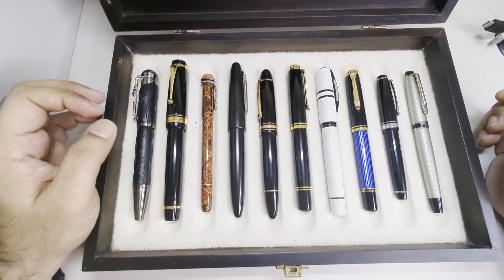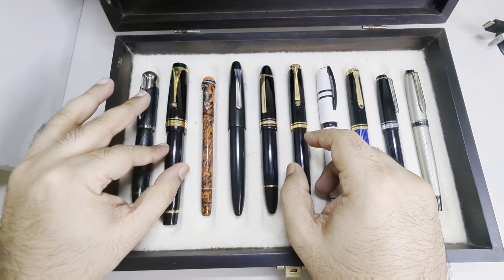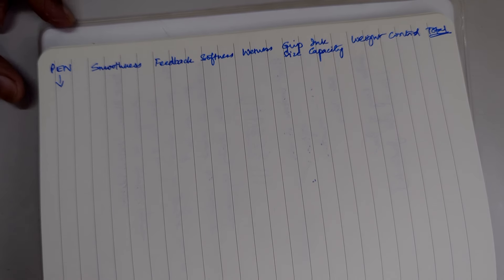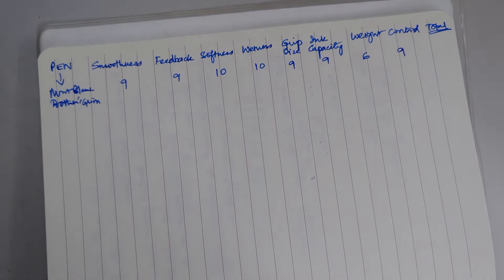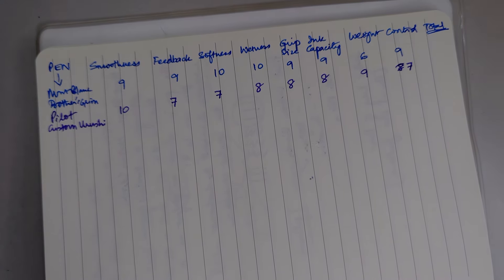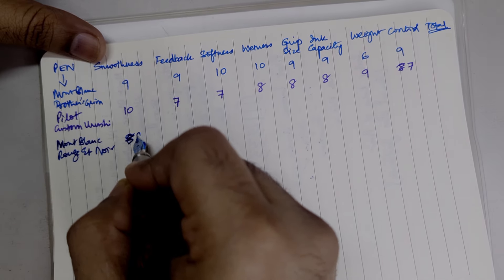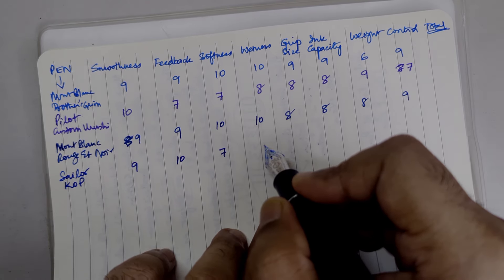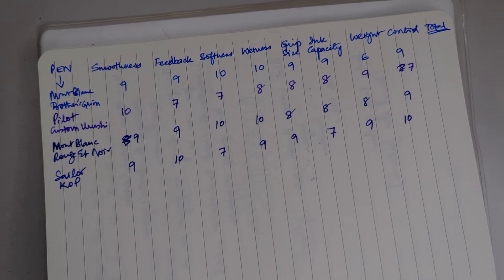The Best Fountain Pen - Ranking my pen collection.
Which is the best luxury fountain pen? In this video we will rate the top pens of luxury brands across multiple factors to find out which is the best pen.

the best gold nib pen